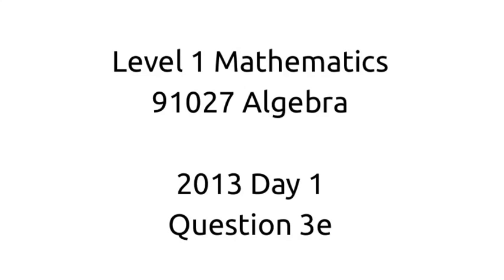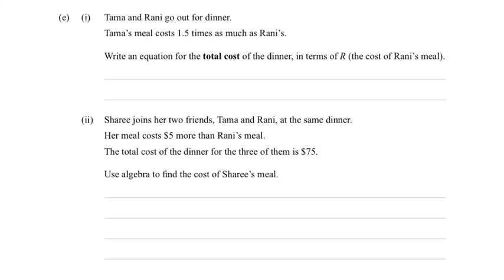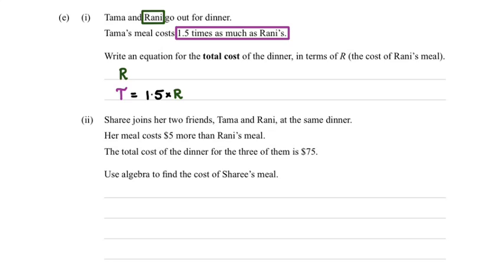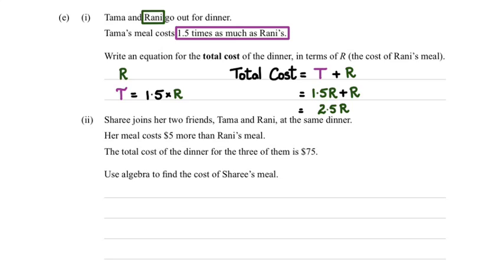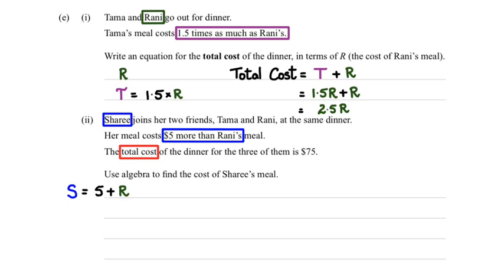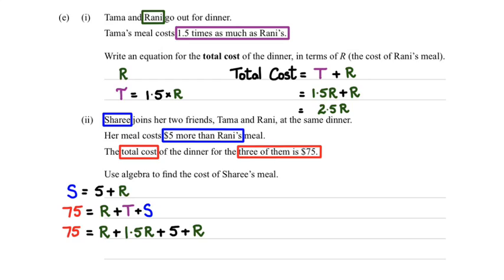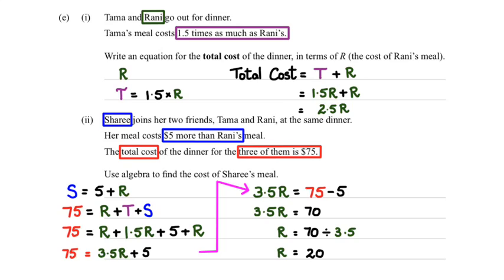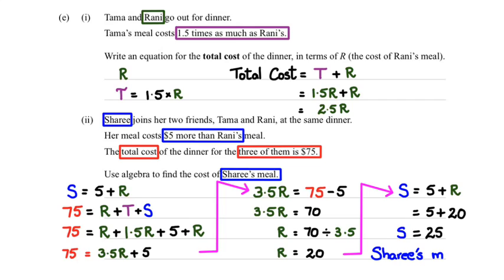91027 1.2 Algebra MCAT 2013 Day 1 Q3e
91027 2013 Day 1 Q3e